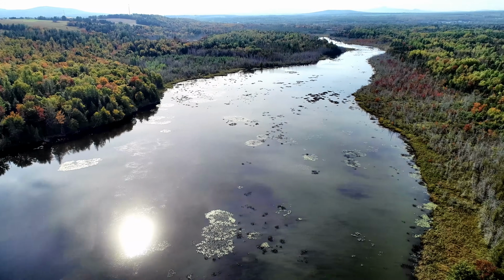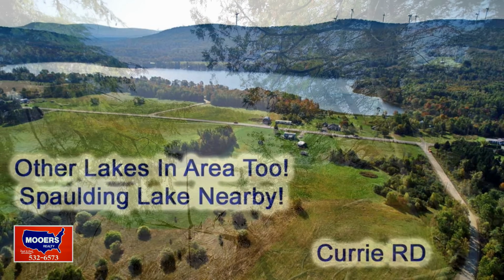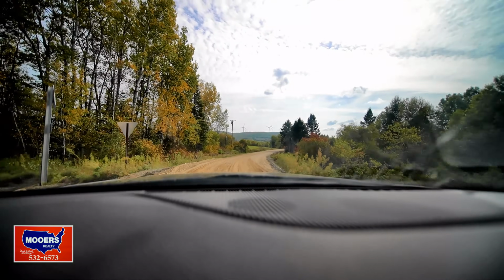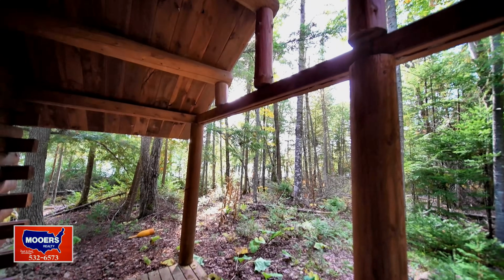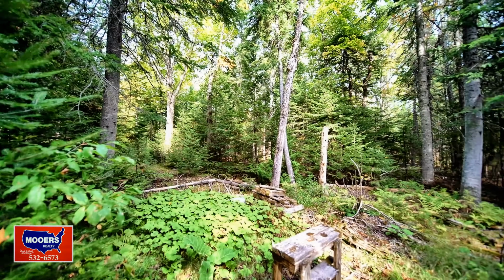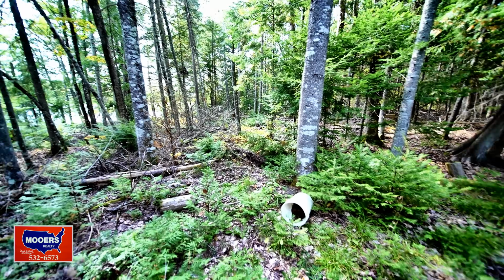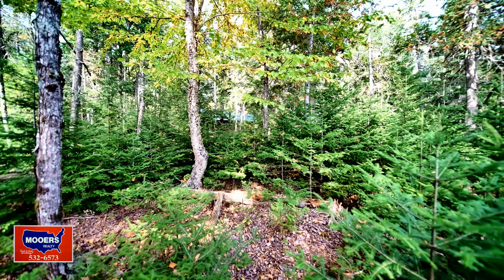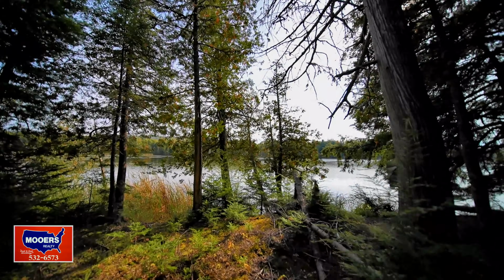Low Cost ME Waterfront Property $32,500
Low Cost ME Waterfront Property $32,500 ! Off Grid, Log Cabin, Cheap Vacation Lake Place In Aroostook County. Looking For Low Cost ME Real Estate? Explore Off Grid Great North Woods Of Northern Maine! DIY Log ME Lake Cabin On Long Lake! Your Base To Explore Rec Trails Around Picturesque Oakfield Maine! Wonder About Maine Shoreland Zoning Rules About Thinning Trees On Your Remote Lake 2.4 Acre Lot? Maine Real Estate! Log Cabin Camp In Maine Is 175' Water Frontage On Long Lake Water Frontage. Many Other Maine Lakes To Fish, Swim, Canoe, Float Your Boat Too In Southern Aroostook County! Hurry, Shoot Me A Text, Make That Phone Call, Reach Out By Zipping Me An Email! Here To Help With Your Maine Real Estate Homework. More Property Listing Information On Lot 7-5 Off Currier RD Oakfield ME Real Estate.

Key Chapter Moments

00:00   Intro Waterfront Property
01:29   Oakfield ME Lake Cabin
01:41   Walk Into Long Lake
02:26   2.4 Acres Off Grid Property
03:24   Waterfront Log Cabin
03:46   ME Shoreland Zoning
04:20   Conclusion Low Cost Lake Cabin